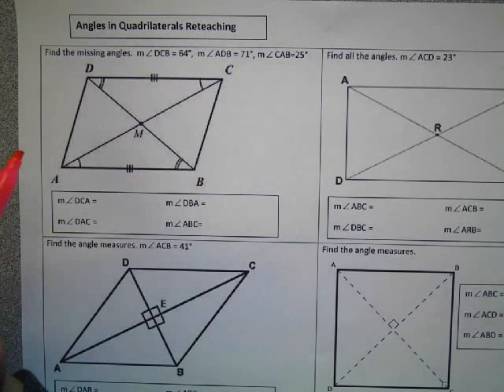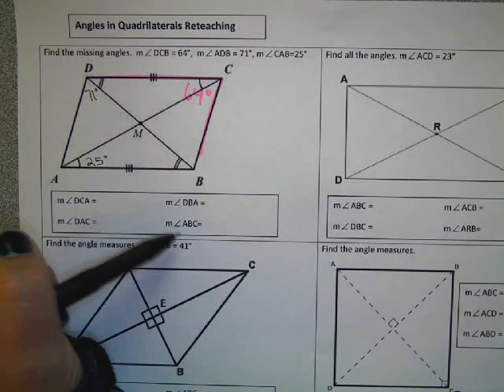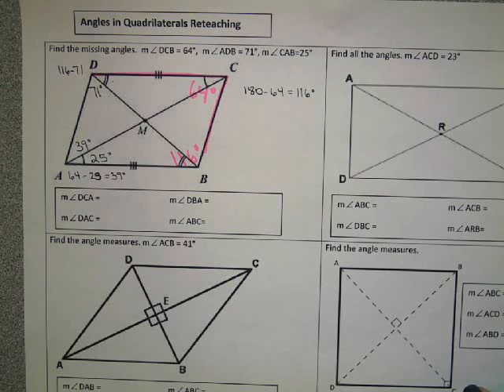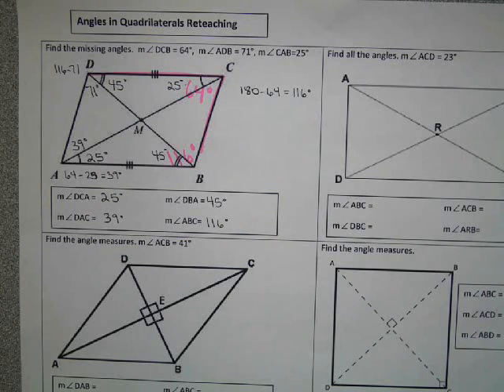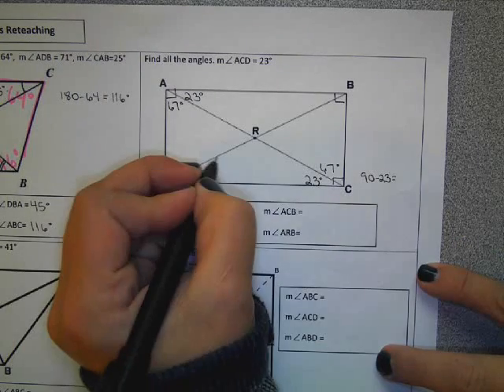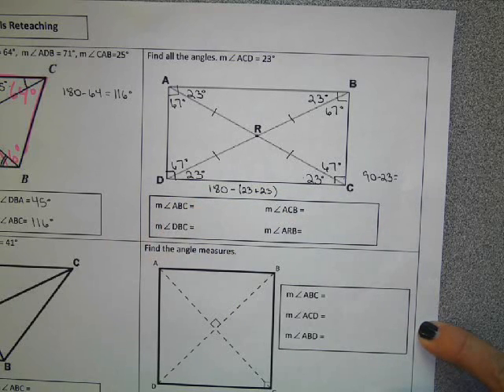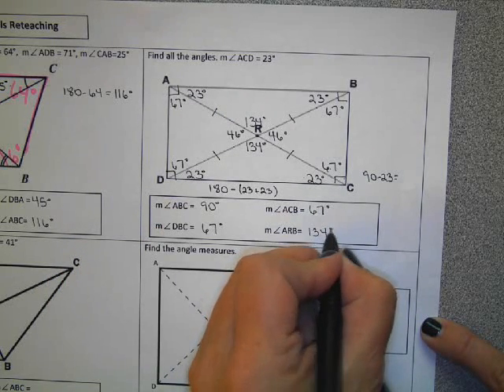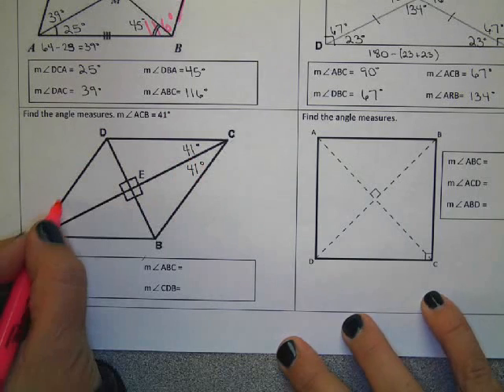Angles in Quadrilaterals Tutorial